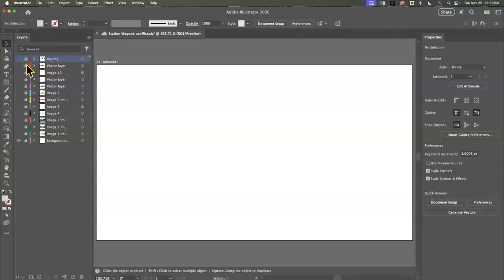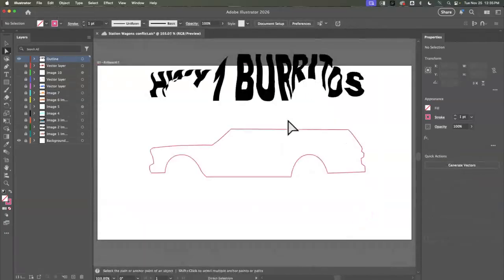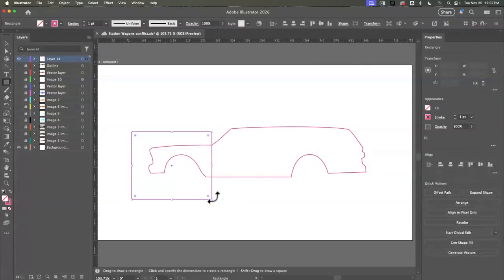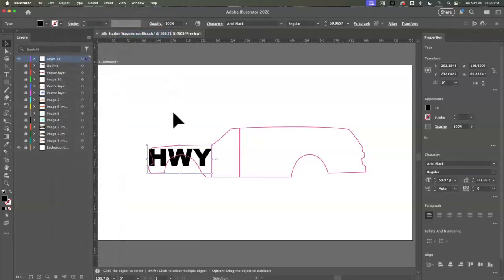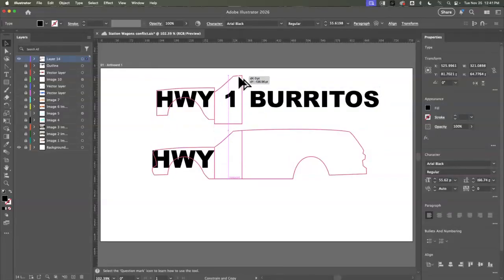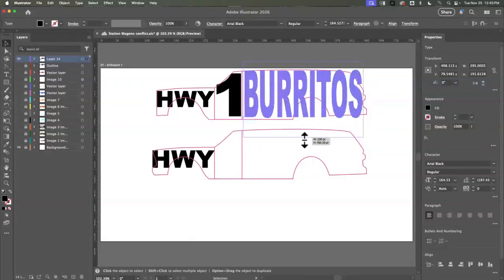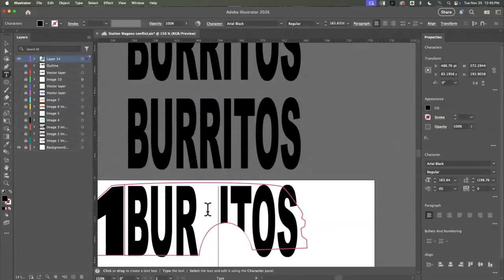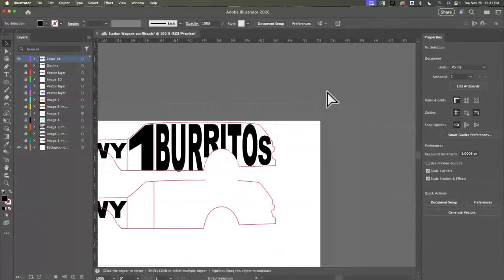Brand and Media Strategies Session 14.2